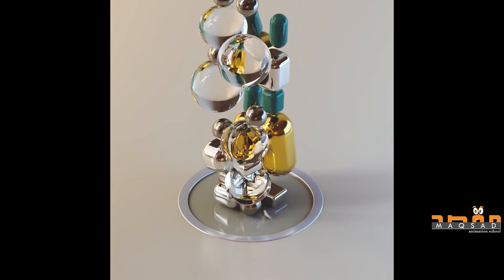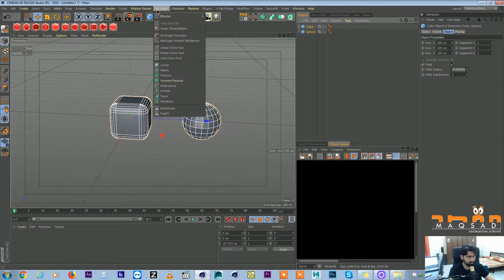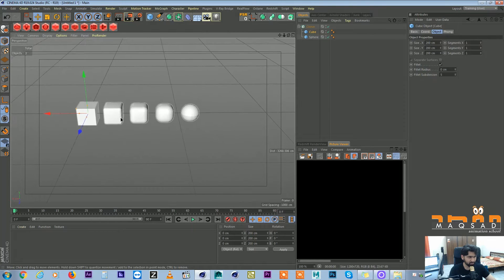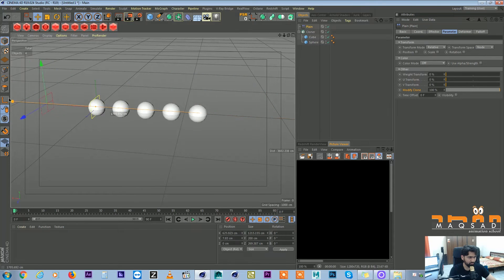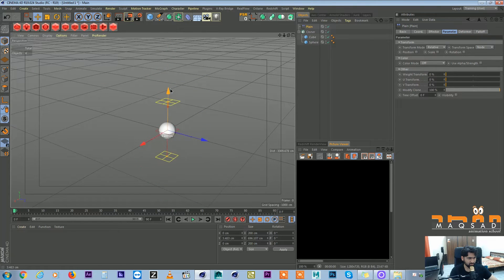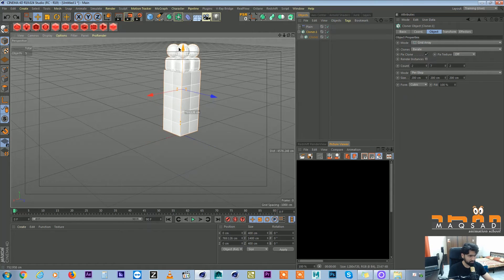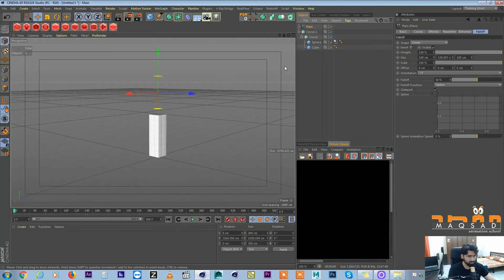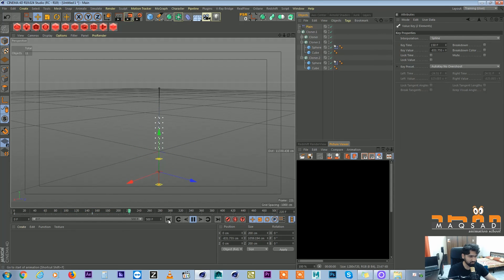Transform Shapes using Rigid Body Dynamics in Cinema 4D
Learn How to create a blend between two shapes using Mograph Cloner inside Cinema 4D.

Maqsad AnimSchool teaches industry leading softwares with the amazing art of Animation.

Character Animator
or
Motion Designer

And if you want me to be your personal mentor.